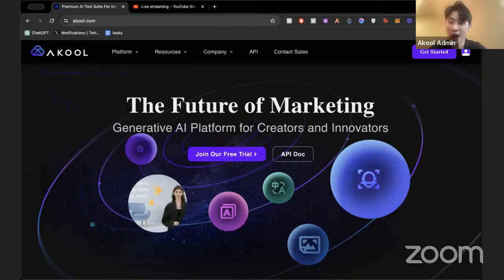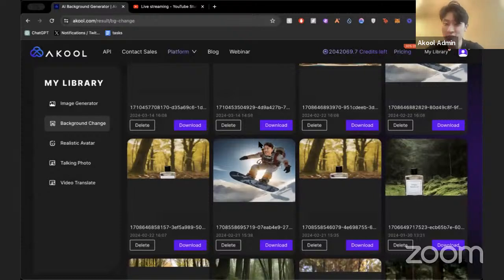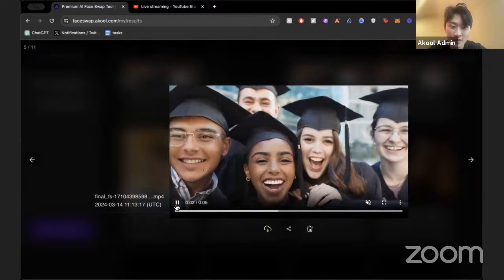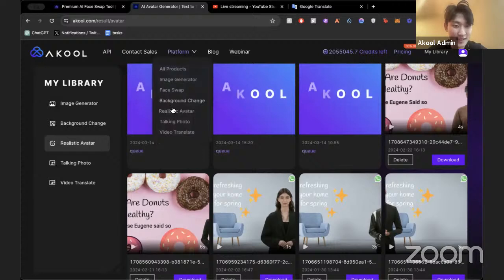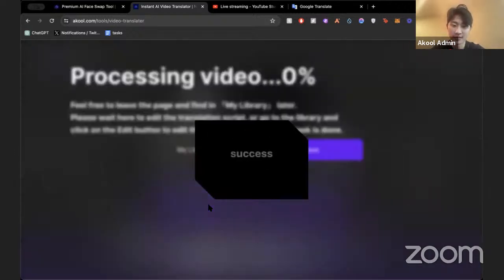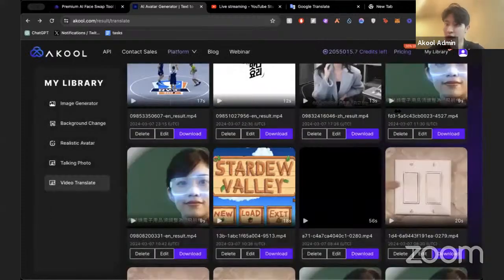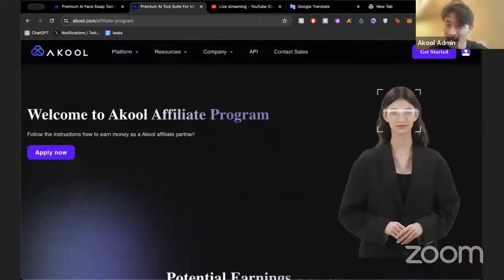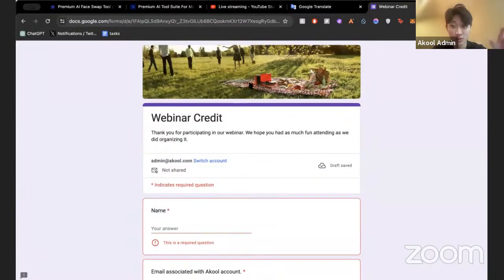Akool 101: Basics of Using AKOOL's AI Tools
🚀 Join us for a live webinar where we'll take you on a journey through the fundamentals of using AKOOL's innovative AI tools. Whether you're a business owner, educator, or content creator, this live tutorial is your gateway to crafting compelling content that stands out in today's digital landscape.

​As always, 600 AKOOL credits will be awarded to attendees as a token of our gratitude! 🎉

​Who Should Join:

​🔸 Business professionals seeking innovative solutions for digital content creation

​🔸 Marketers aiming to enhance engagement and reach through cutting-edge AI tools

​🔸 Creatives interested in exploring the possibilities of AI-generated content

​🔸 Tech enthusiasts eager to stay ahead of the curve in AI technology

​What We Will Go Over:

​🔹 Introduction to Akool: Unveiling our AI-powered platform and its diverse range of tools

​🔹 Hands-on demonstration: Learn how to navigate our website and utilize features such as face swap, video translation, realistic avatars, and more

​🔹 Use cases: Explore real-world scenarios where Akool's AI tools have transformed businesses and content creation processes

​🔹 Case studies: Dive deep into success stories from various industries, showcasing the tangible benefits of integrating AI into digital strategies

​🔹 Q&A session: Get your burning questions answered by our experts and gain valuable insights for implementing AI solutions in your own projects